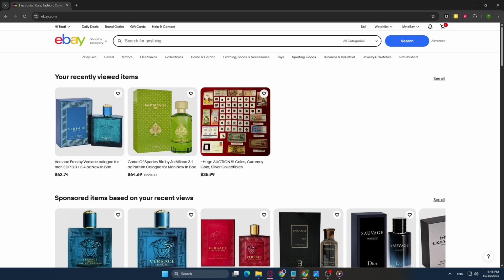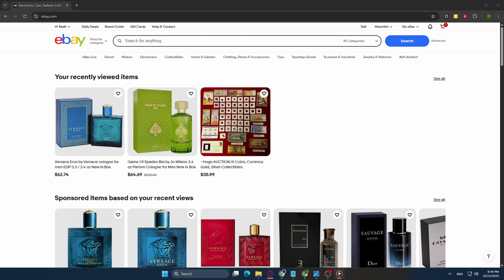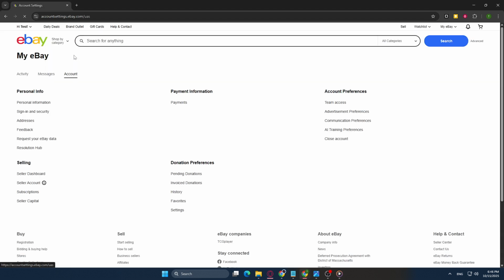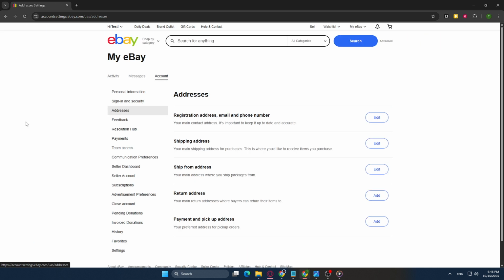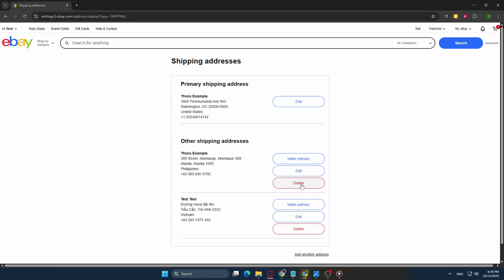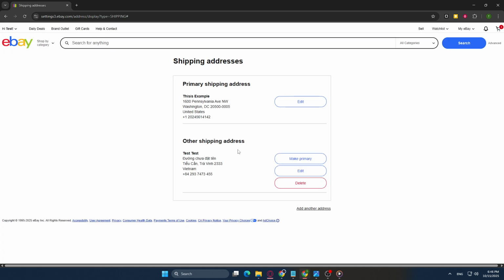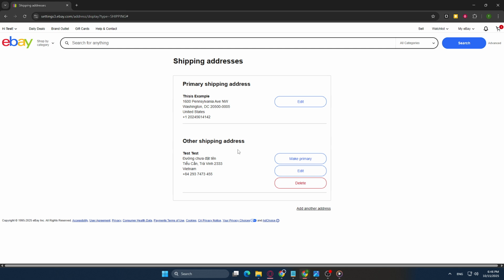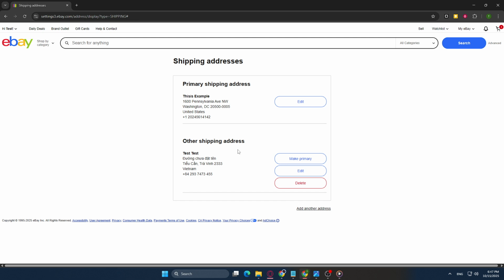How To Delete eBay Shipping Address [2026 Guide]